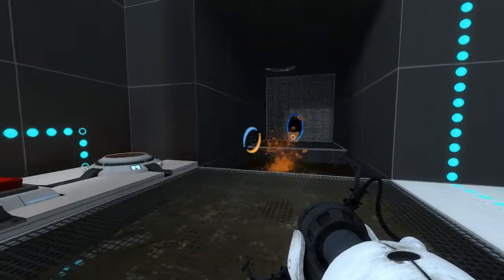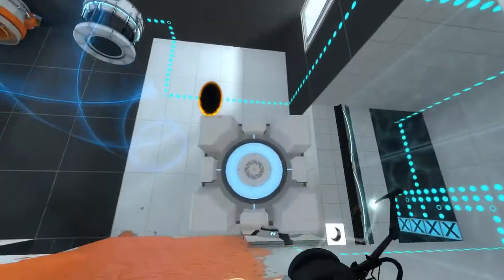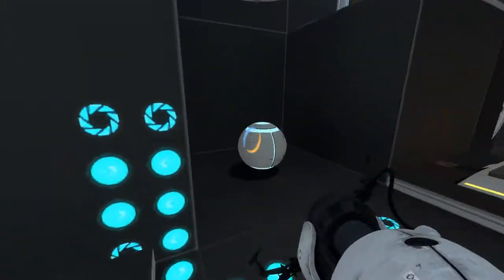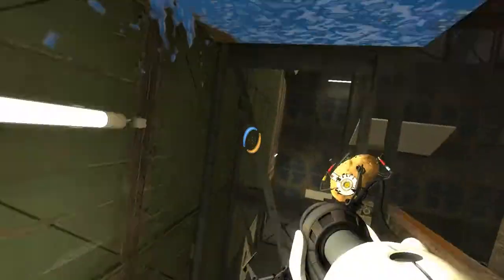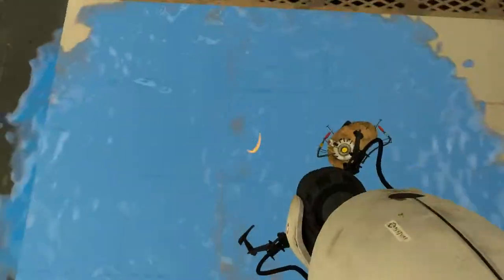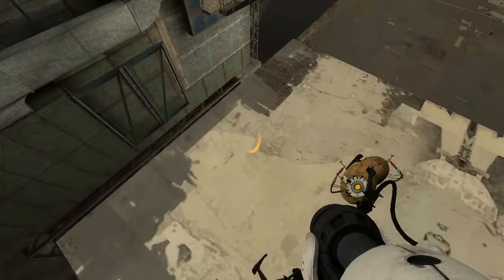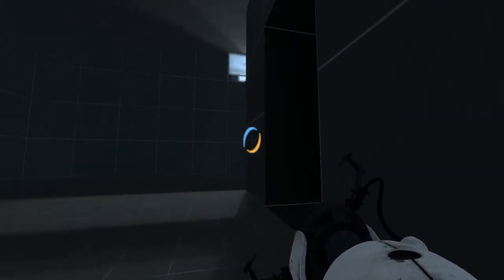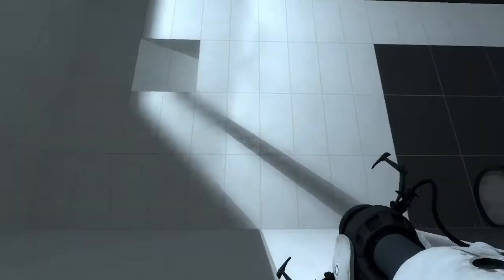Portal 2 Perpetual Testing Initiative (Tests 079 - 082)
Loved these tests. Most fun I've had in a while.

Question of the Day: What were the colors of GLaDOS' personality cores in the original Portal?